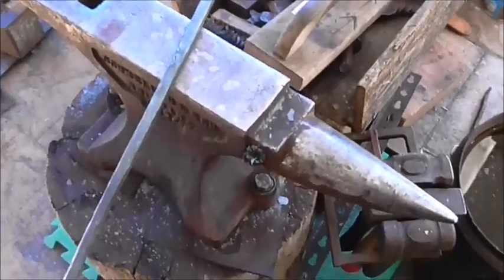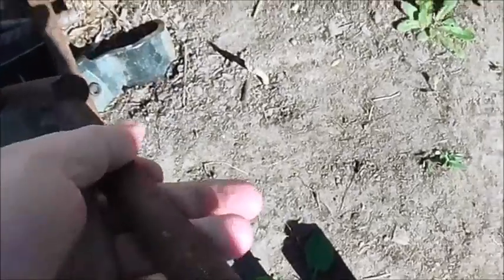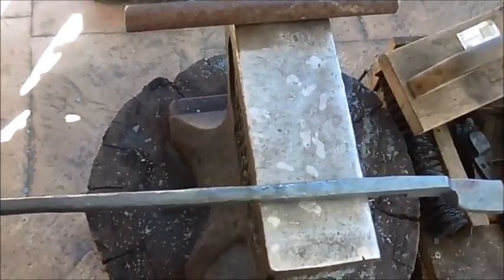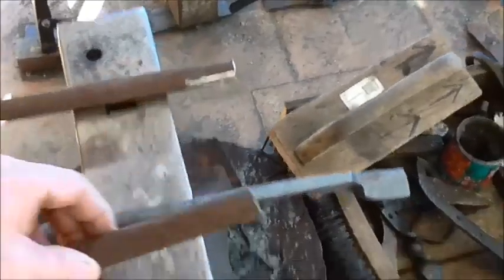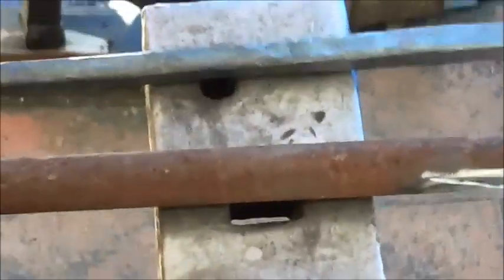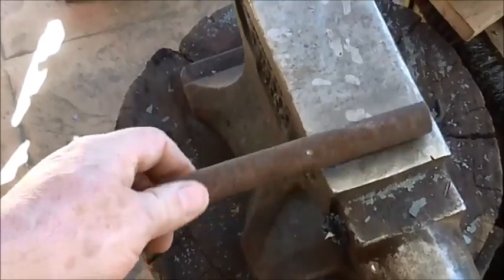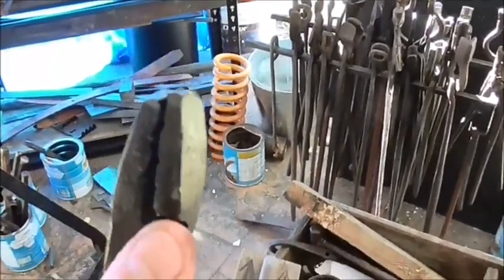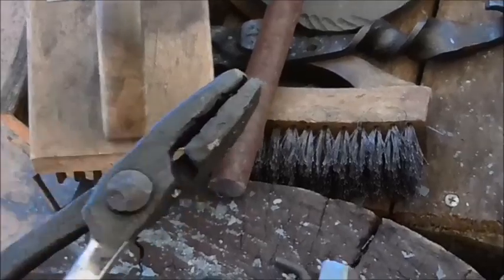Forging Tong Blank From 19mm Round Bar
I thought I would do a practice yesterday Forging Tong Blank From 19mm Round Bar.

I wanted to practice the way Brian Brazeal does and it worked really good.

The drawing out of the reins worked good, probably the best I have done. good method.

And as I did in one of my video's he talked about getting that 2nd setdown right. which allows good articulation.

I hope this may help others with tongs, it's good when we can all help each other, and I know when I first started forging tongs the trouble I had.

But if you persevere you'll get good at it.